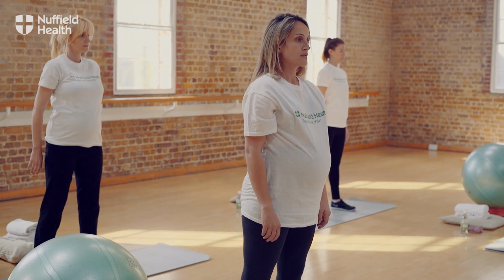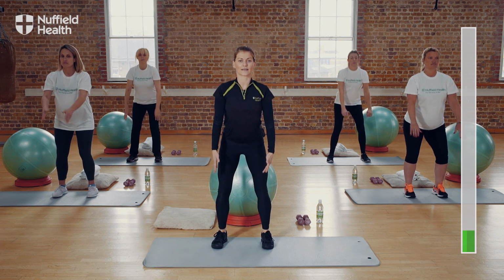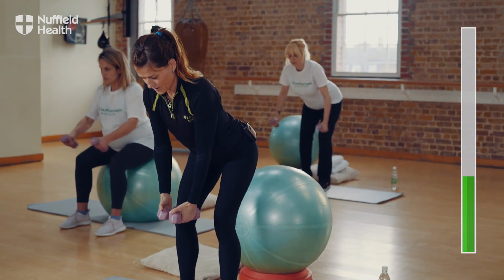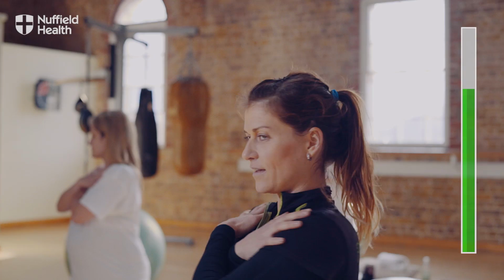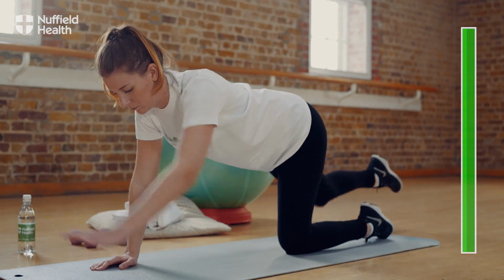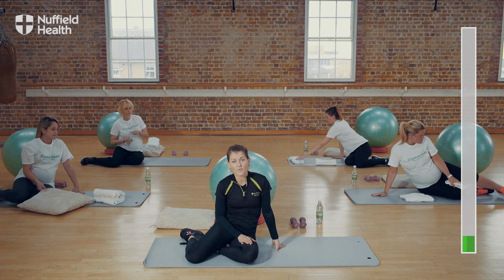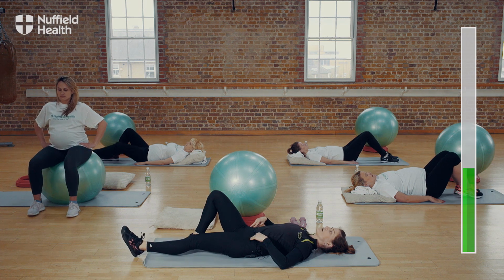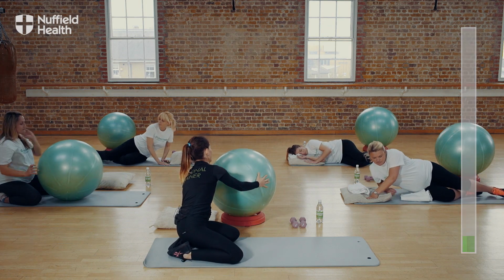Prenatal Mobility Workout | Nuffield Health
This 20-minute workout, developed with Nuffield Health experts in pregnancy fitness, is designed to build strength and mobility to help you through labour and the demands of motherhood.